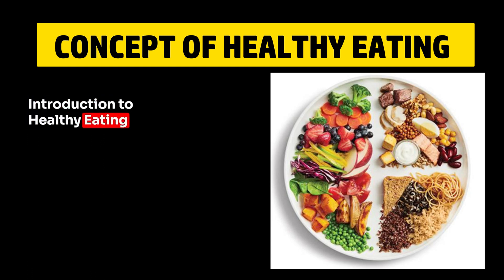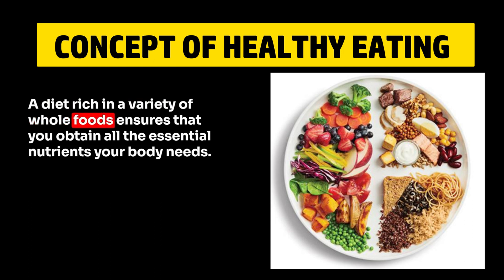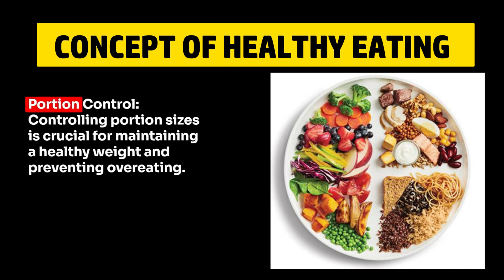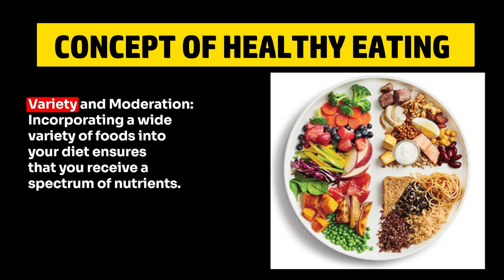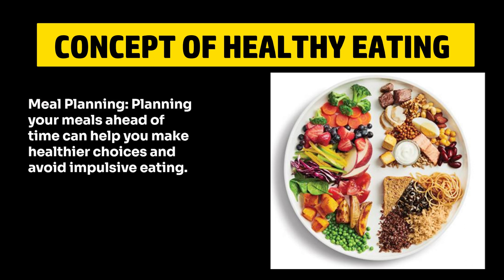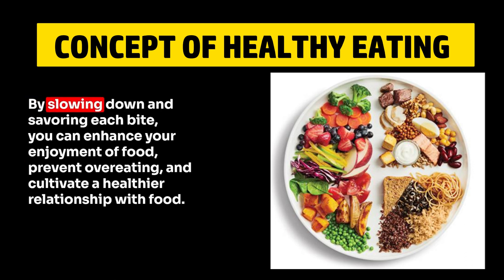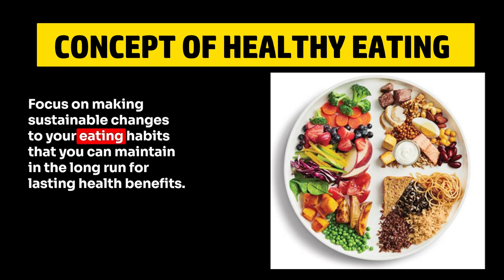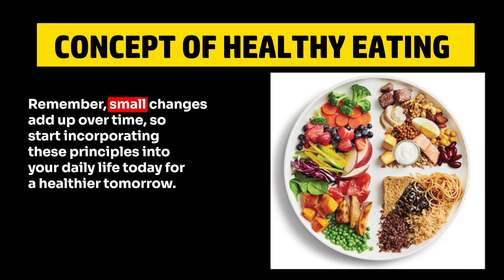Introduction to Healthy Eating in 10 Simple Points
Healthy eating is not just a trend; it's a fundamental aspect of overall well-being. Understanding the basics of healthy eating can empower you to make informed choices about the foods you consume, leading to improved health and vitality. In this comprehensive guide, we'll explore ten simple points to help you grasp the essence of healthy eating.
1. Balanced Nutrition: Healthy eating involves consuming a balanced combination of macronutrients (carbohydrates, proteins, and fats) and micronutrients (vitamins and minerals) to support optimal bodily function. A diet rich in a variety of whole foods ensures that you obtain all the essential nutrients your body needs.
2. Whole Foods vs. Processed Foods: Whole foods, such as fruits, vegetables, whole grains, lean proteins, and healthy fats, are minimally processed and retain their natural nutrients. In contrast, processed foods often contain added sugars, unhealthy fats, and artificial additives, which can contribute to various health issues when consumed in excess.
3. Portion Control: Controlling portion sizes is crucial for maintaining a healthy weight and preventing overeating. Be mindful of serving sizes and listen to your body's hunger and fullness cues to avoid excessive calorie intake.
4. Hydration: Staying hydrated is essential for overall health and well-being. Aim to drink plenty of water throughout the day, as it helps regulate body temperature, aids in digestion, and supports cellular function.
5. Variety and Moderation: Incorporating a wide variety of foods into your diet ensures that you receive a spectrum of nutrients. Enjoying different types of foods in moderation helps prevent dietary boredom and allows for a more balanced nutrient intake.
6. Reading Nutrition Labels: Understanding how to read nutrition labels empowers you to make informed choices about the foods you buy. Pay attention to serving sizes, ingredient lists, and nutrient content to select products that align with your health goals.
7. Meal Planning: Planning your meals ahead of time can help you make healthier choices and avoid impulsive eating. Set aside time each week to plan your meals, make a grocery list, and prepare nutritious meals and snacks to have on hand.
8. Mindful Eating: Practicing mindful eating involves paying attention to the sensory experience of eating, including taste, texture, and aroma. By slowing down and savoring each bite, you can enhance your enjoyment of food, prevent overeating, and cultivate a healthier relationship with food.
9. Cooking at Home: Cooking meals at home allows you to have greater control over the ingredients and cooking methods used. Experimenting with different recipes and cooking techniques can make healthy eating more enjoyable and satisfying.
10. Lifelong Approach: Healthy eating is not a short-term diet but a lifelong commitment to nourishing your body with wholesome foods. Focus on making sustainable changes to your eating habits that you can maintain in the long run for lasting health benefits.
In conclusion, adopting a healthy eating lifestyle is within reach for everyone, regardless of age, budget, or dietary preferences. By following these ten simple points and embracing the principles of balanced nutrition, whole foods, portion control, hydration, variety, moderation, reading labels, meal planning, mindful eating, and cooking at home, you can embark on a journey towards improved health and well-being. Remember, small changes add up over time, so start incorporating these principles into your daily life today for a healthier tomorrow.